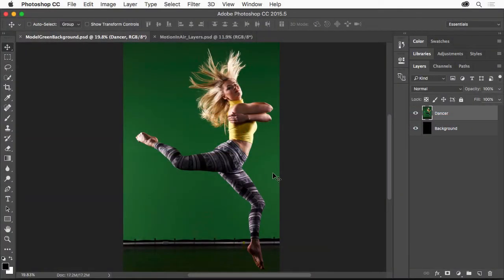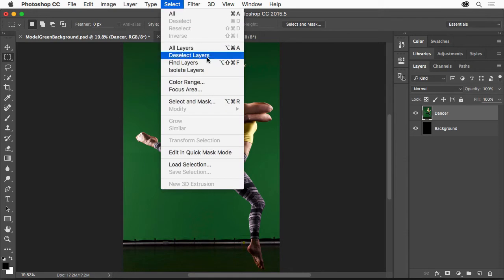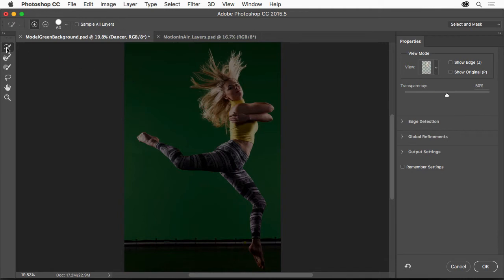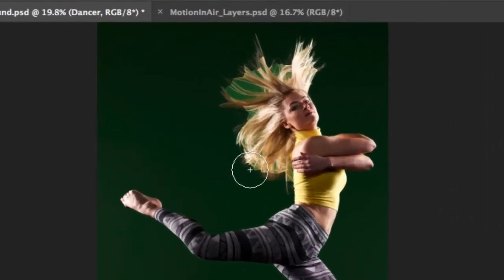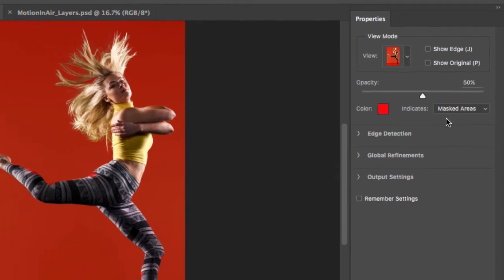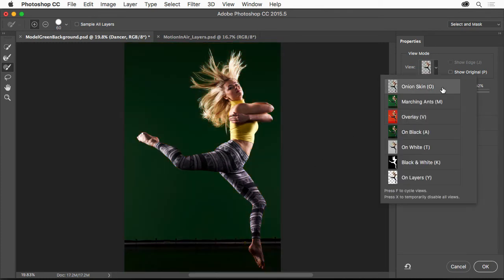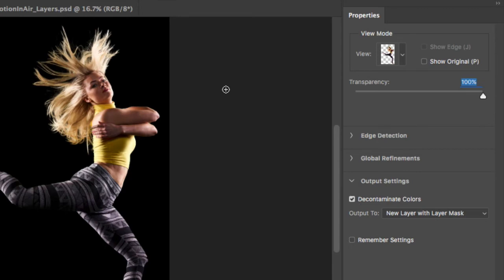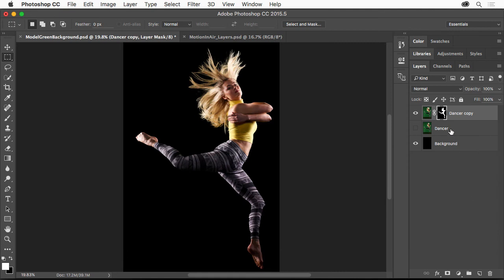How to accurately select image areas in Photoshop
Learn how to make and refine selections in the Selection and Masking Space in Adobe Photoshop.